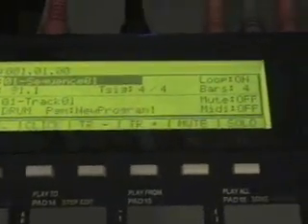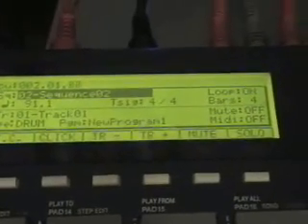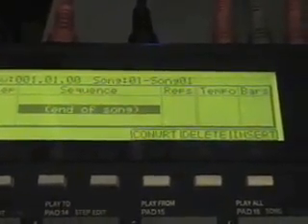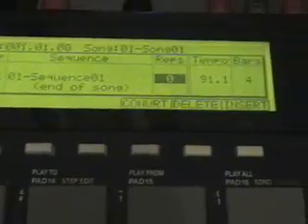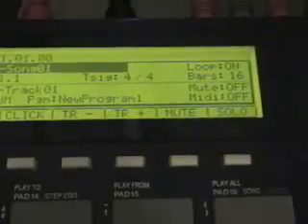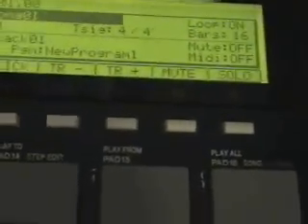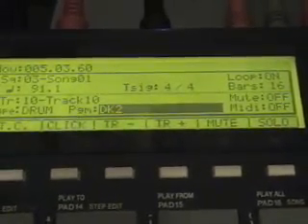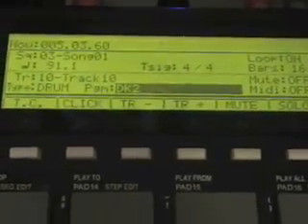converting multiple sequences into one sequence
on the mpc1000 os ver2.1